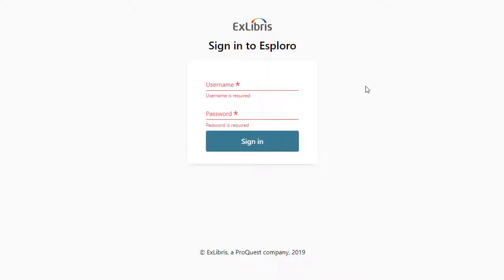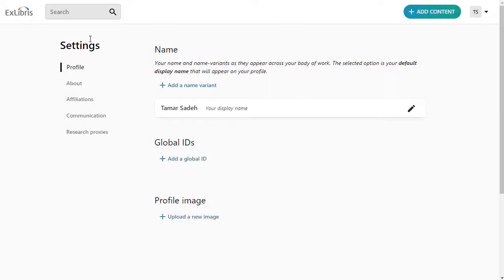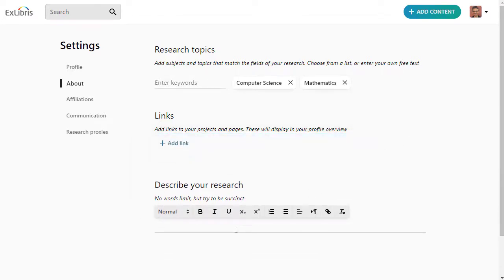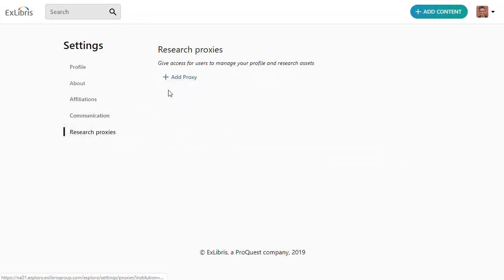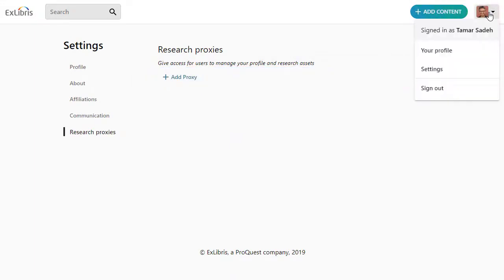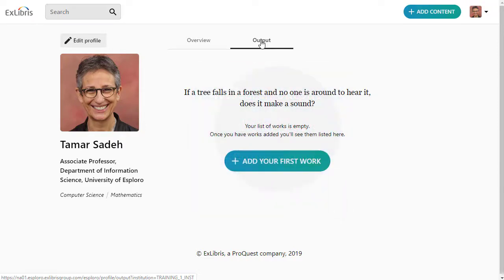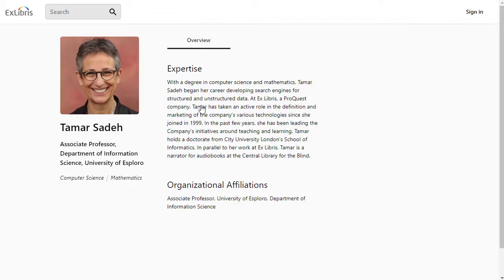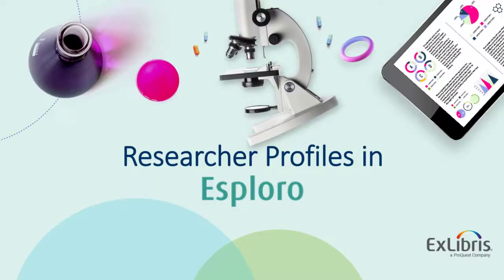Researcher Profiles in Esploro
Researchers like you who use Esploro need to maintain a public profile in the Researcher Portal, so that other researchers can learn about you and look at your research. Esploro automatically creates a profile for you and updates it, and provides you with an easy interface to maintain it. This training session will show how to do that.